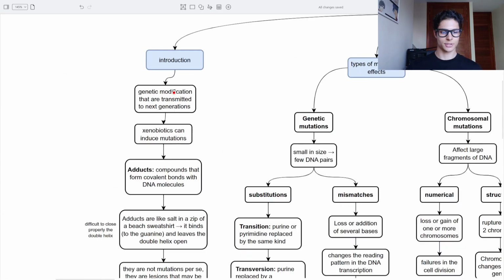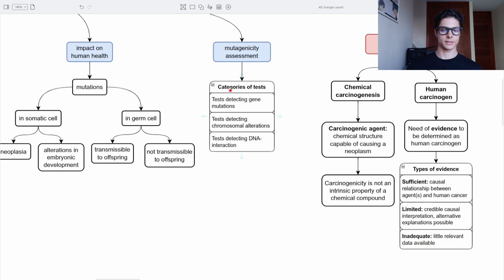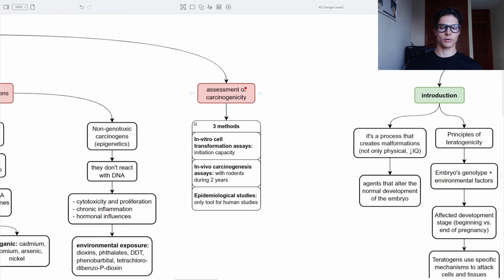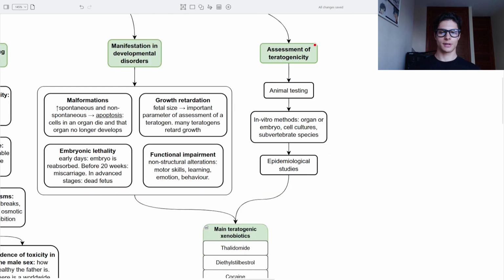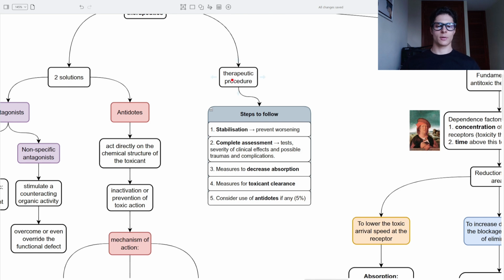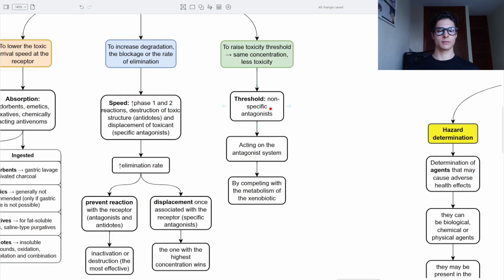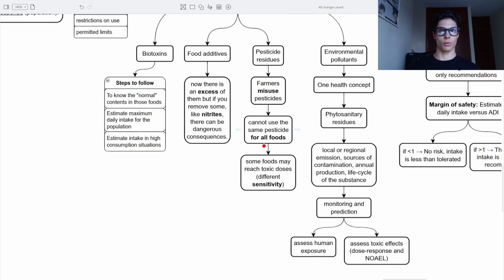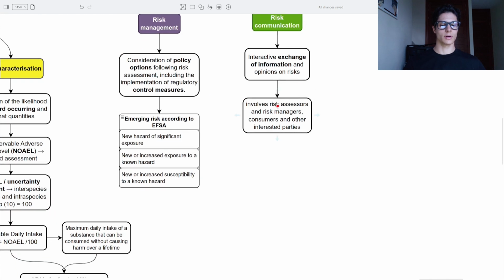Food Toxicology: Hazards, Antitoxics and Risks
IN THIS VIDEO:
We explore the science of food toxicology and the potential for genetic hazards in our food. We'll discuss the concepts of mutagenesis, carcinogenesis, and teratogenesis, and how they can lead to genotoxicity. We'll also cover the importance of risk assessment in food safety and the role of antitoxic therapeutics in mitigating these risks. Join us as we demystify the world of food toxicology and learn how to make informed decisions to protect yourself and your loved ones.

TIMESTAMPS:
00:00 Intro
00:36 Mutagenesis, Carcinogenesis and Teratogenesis
09:28 Antitoxic Therapeutics: Antagonists & Antidotes
14:50 Risk Assessment in Food Toxicology
20:20 Outro